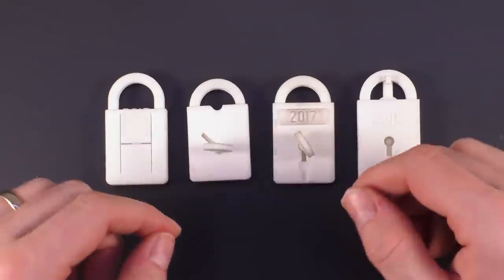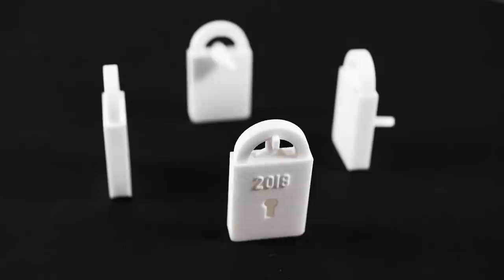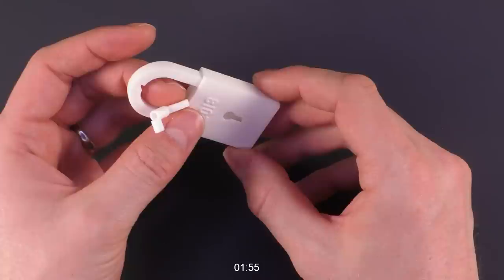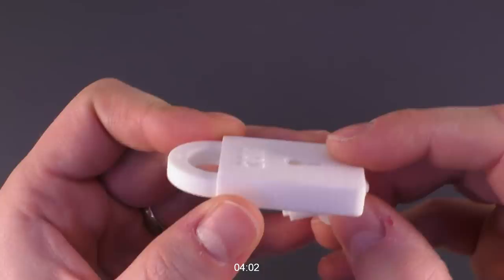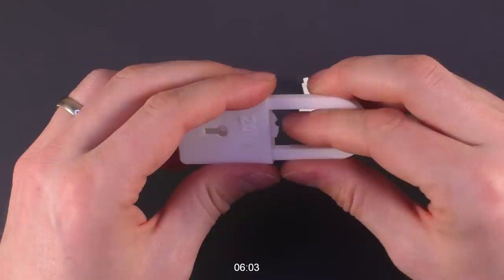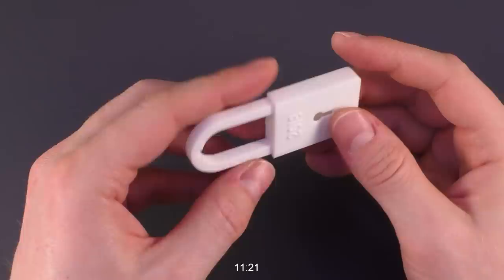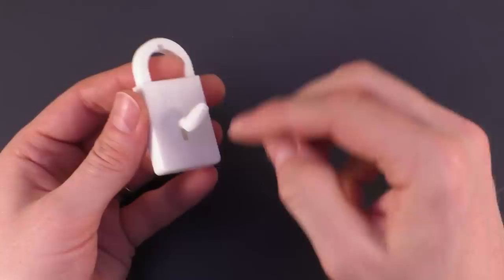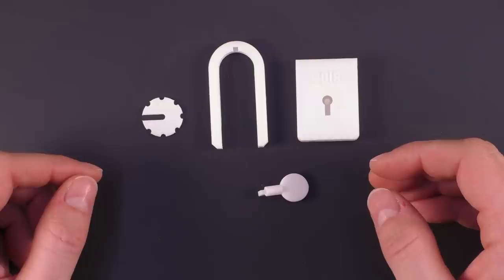The MAGNIFICENT TrickLock 2018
Today it's time to solve the TrickLock 2018! For now, this is the last episode of the TrickLock mini-series, a range of puzzles that have been incredibly fascinating. Incredible designs created by Louis Coolen. I am looking forward to the TrickLock 2019!

The trick locks will be available again from Louis in March 2019, contact him if you are interested to buy them!